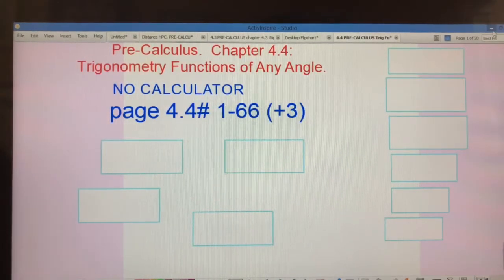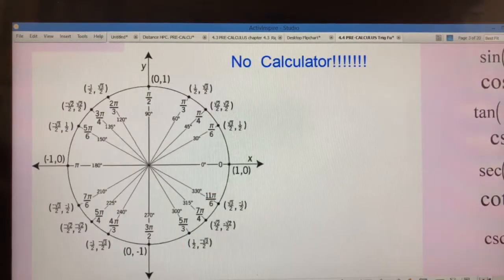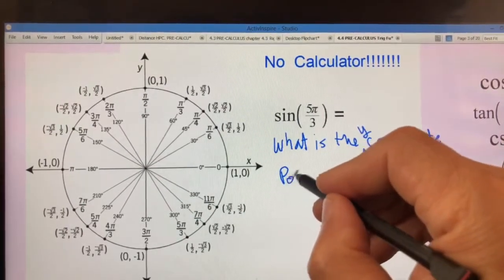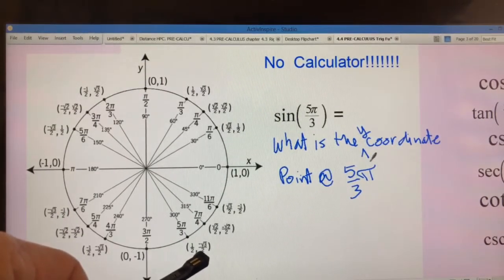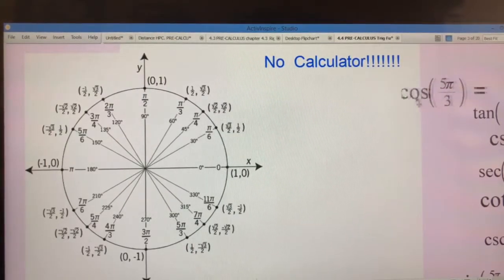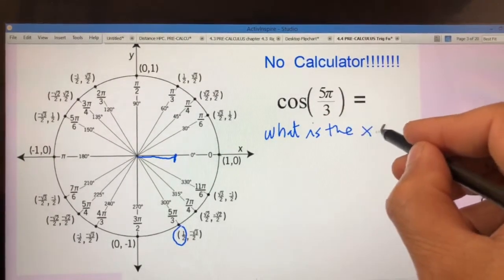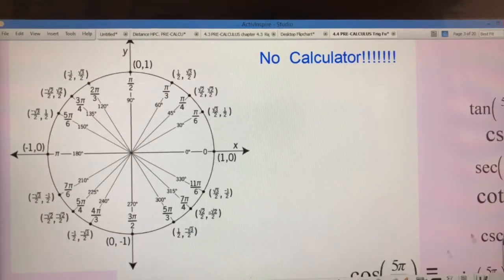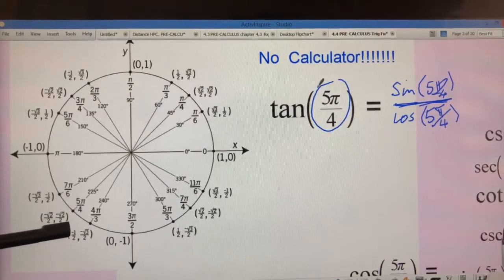Precalculus 4.4 Trigonometric Functions of Any Angle part 1